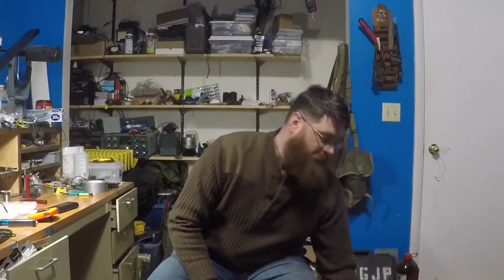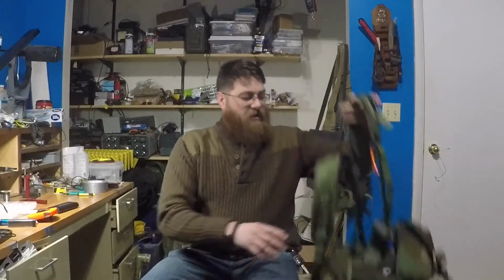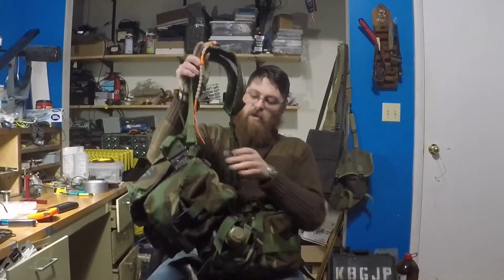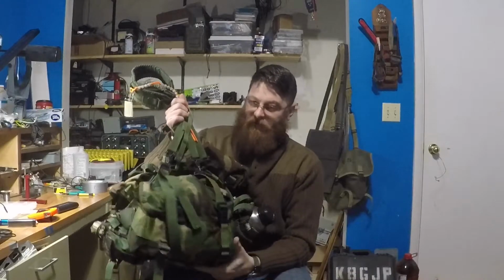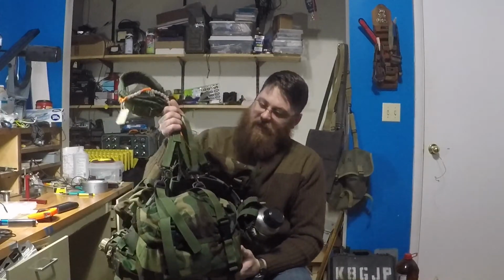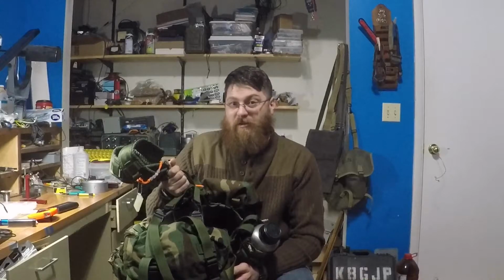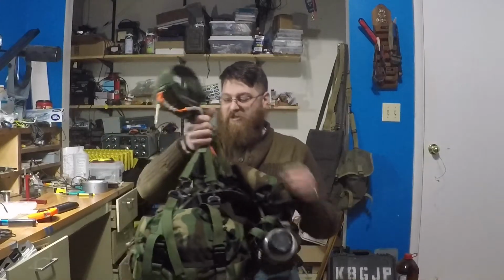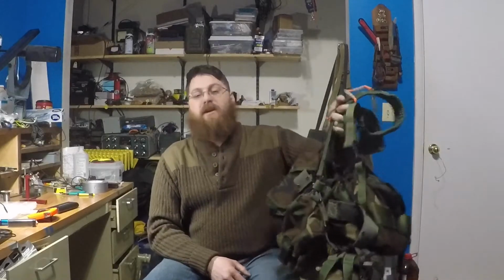My Five Favorite Pieces in My Kit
Edited with iMovie on iPad